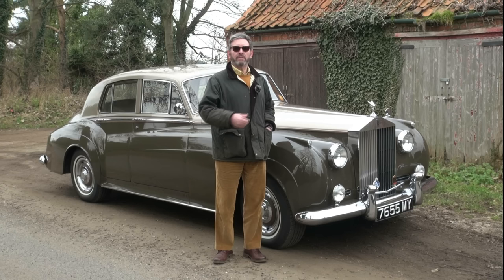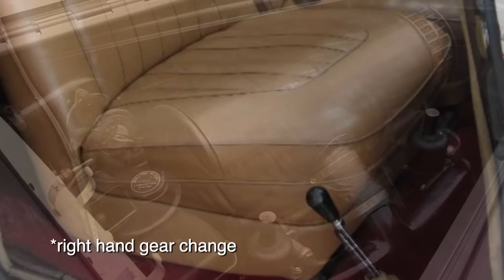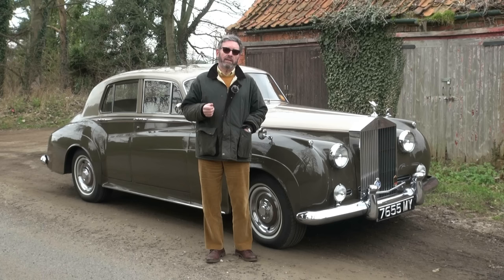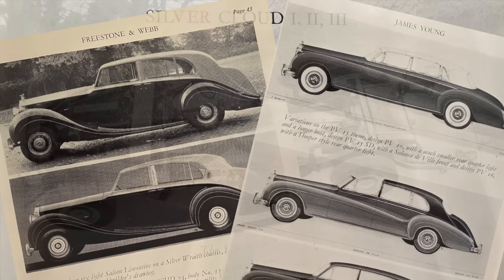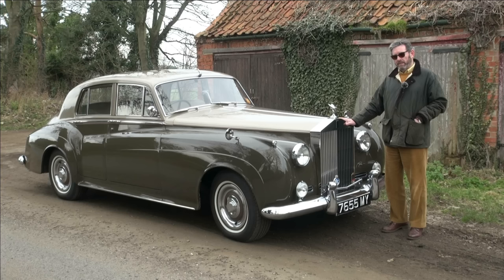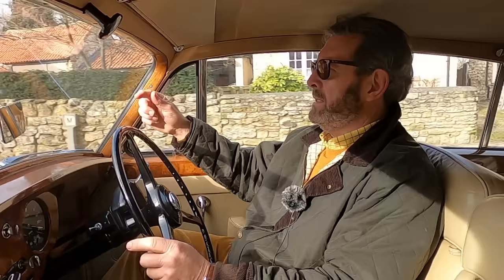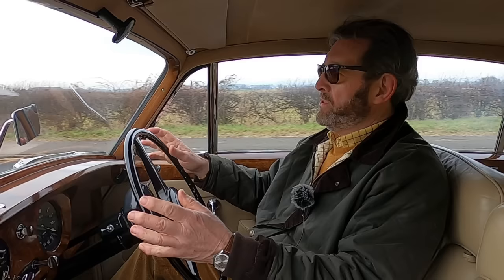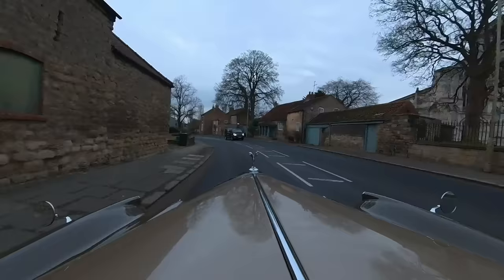Rolls-Royce Silver Cloud I: As They Should Be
We are delighted to present this exceptional Rolls-Royce Silver Cloud I. This model can trace it's origins back to the early post-war Bentley Mark VI. This low mileage example is finished in the famous 2-tone 'Sand over Sable' colour, replete with original beige hide interior that smells as it did when it left the factory in 1959.

| CHAPTERS |

00:00 - Introduction
00:20 - History: Bentley Mark 6... Rolls-Royce Silver Cloud
02:00 - Rolls-Royce Silver Cloud I
02:33 - Styling: Freestone & Webb, James Young...
03:03 - Condition: engine, interior, originality
03:43 - "The Best Car in the World"
04:00 - Reliability
04:33 - Driving
06:03 - If you buy this car...